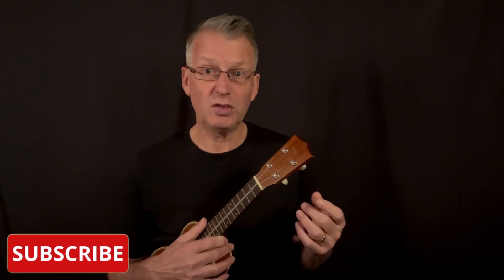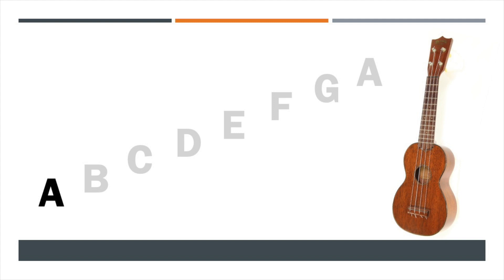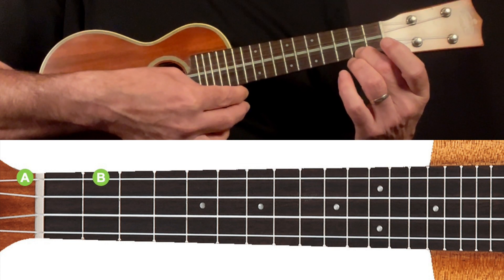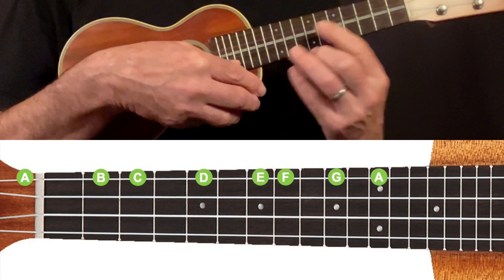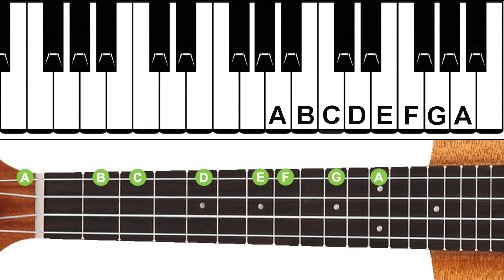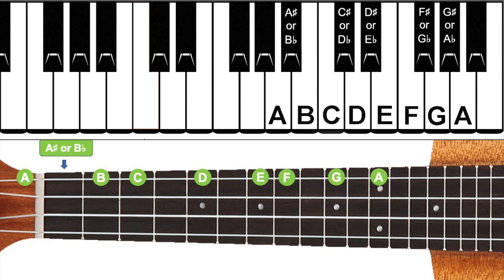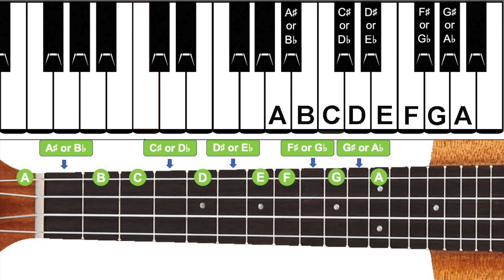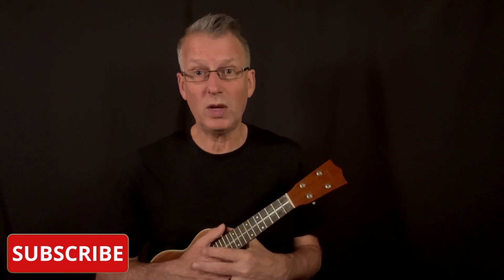The Musical Alphabet and the Ukulele Fretboard - Beginners Tutorial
A detailed tutorial on the Musical Alphabet and how it relates to the Ukulele Fretboard for beginners.

Please say which tutorial it was for.

Here is some of the equipment I use to create my tutorial videos.

Sony Alpha ZV-E10 APS-C Mirrorless Camera
Sigma 16 mm F1.4 DC DN Lens
Camera: iPhone 14
AKG C3000 Studio Condenser Microphone
Focusrite Scarlett 2i2 4th Gen USB Audio Interface
Mic Arm Suspension Boom Stand
Macbook Air
Neewer 660 Pro LED Video lights
Neewer Soft Boxes for 660 Pro LED Lights
Snark Tuner
TC Electronics Unitune Clip-on Tuner